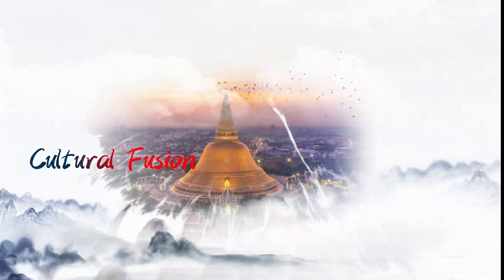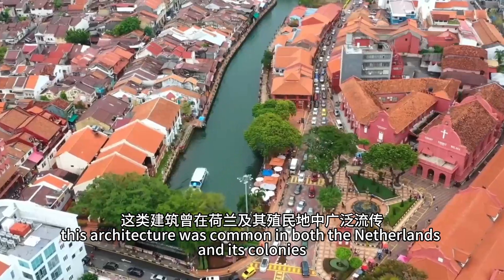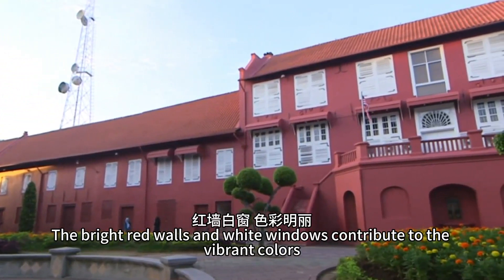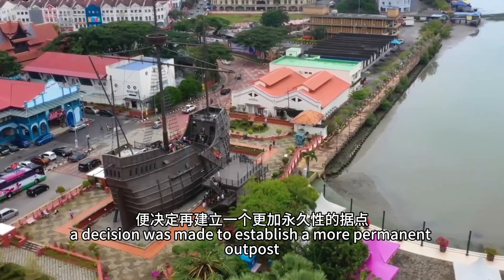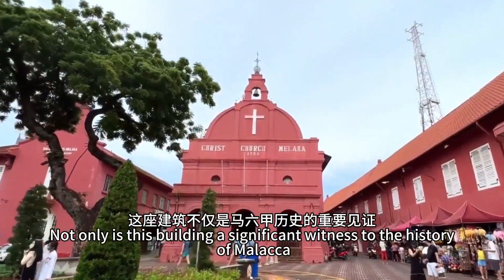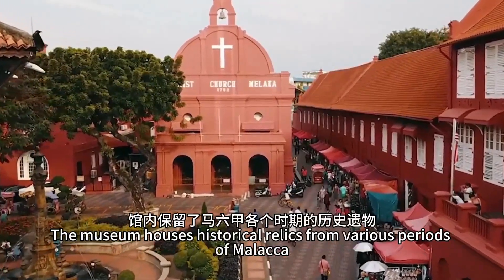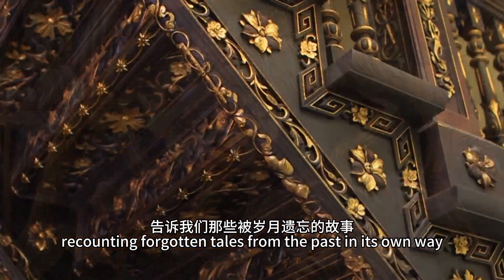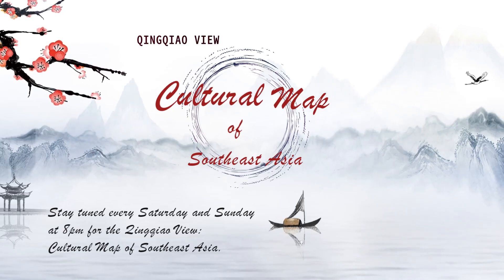Red & White History The Stadhuys